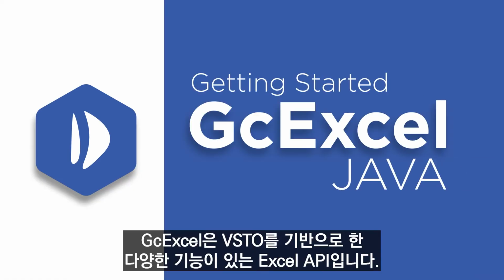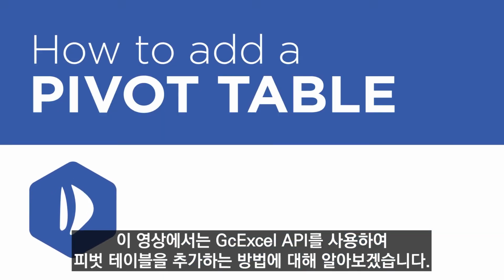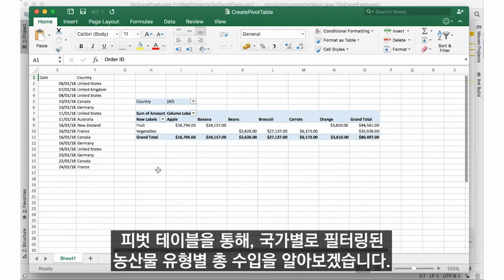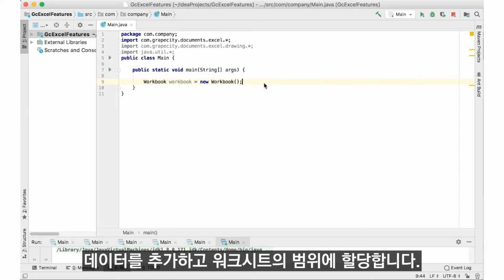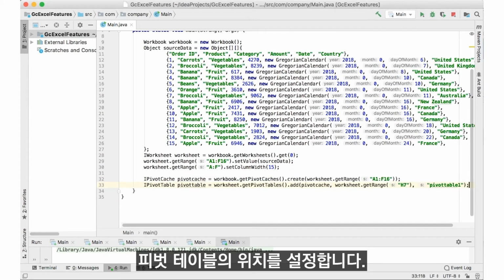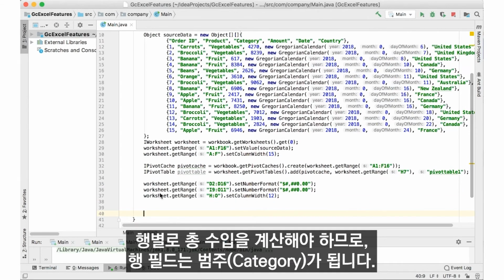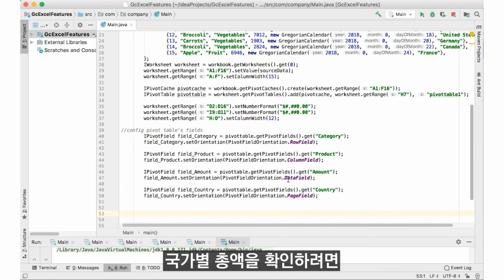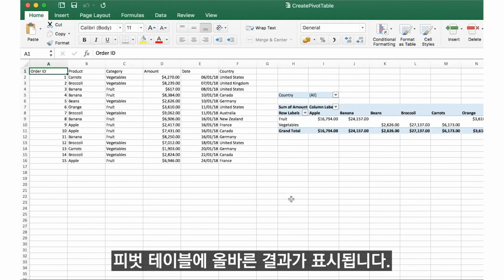GcExcel Java를 사용하여 스프레드시트에 피벗 테이블을 추가하는 방법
GcExcel Java를 사용하여 스프레드시트에 피벗 테이블을 추가하는 방법에 대해 설명하는 영상입니다.